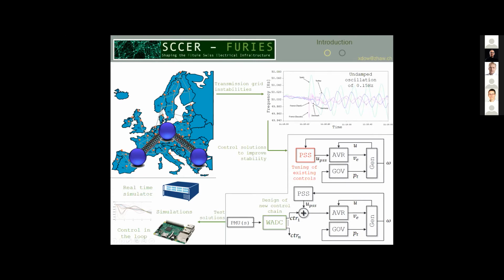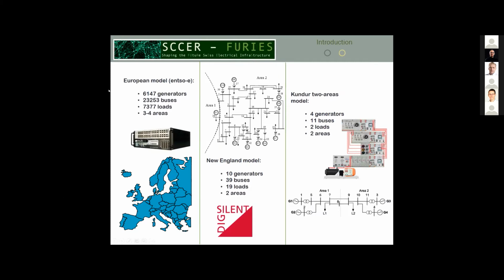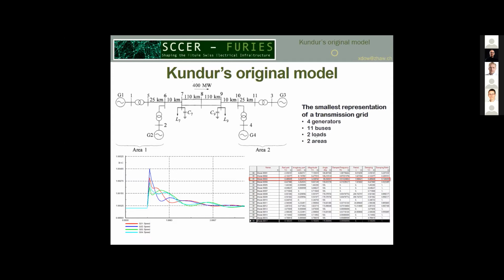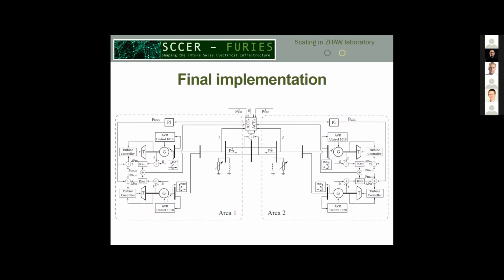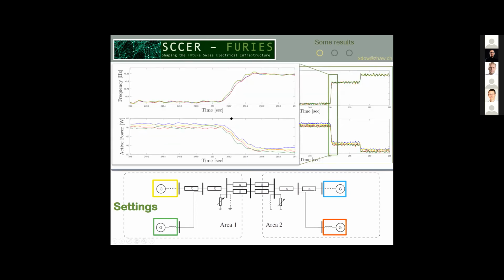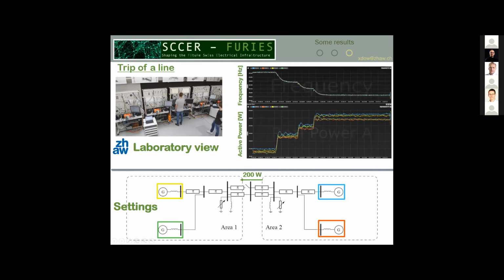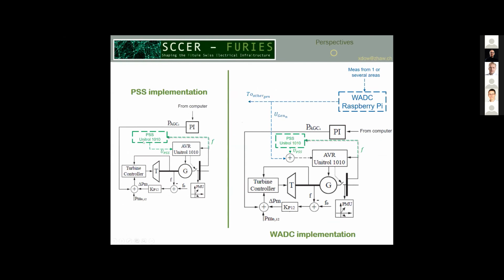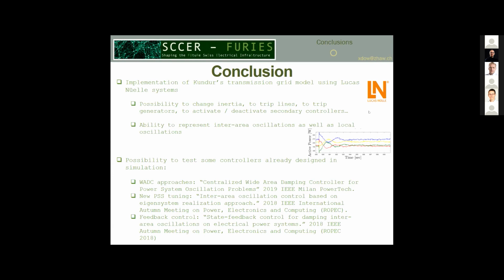3 1 Dynamic transmission system emulator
2020 SCCER-FURIES Annual conference held on Oct 28th, 2020: Presentation on "Dynamic Transmission System Emulator for Stability Assesment" by Dr. Jean Dobrowolski (ZHAW-IEFE)